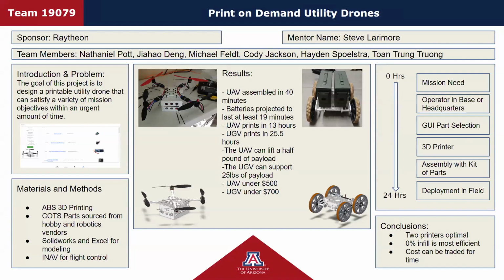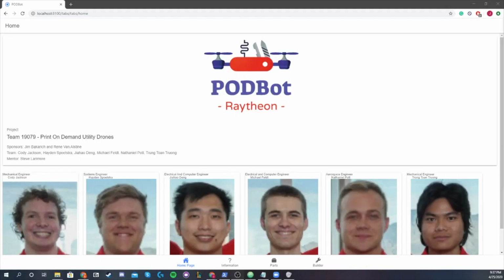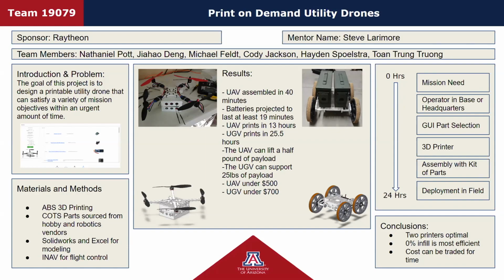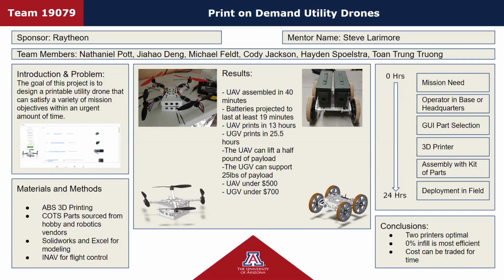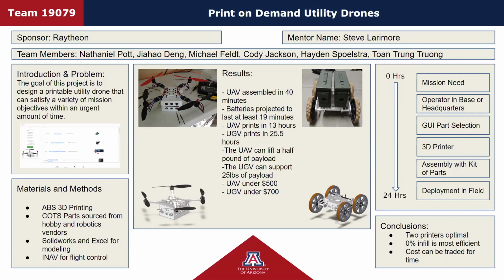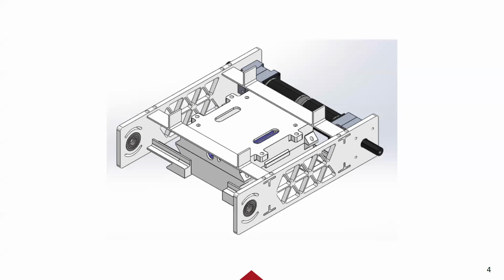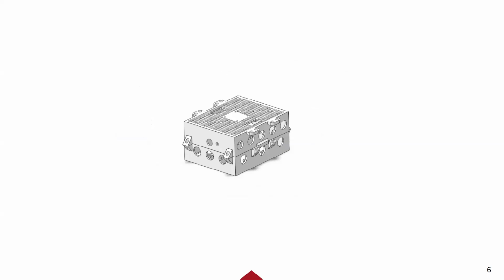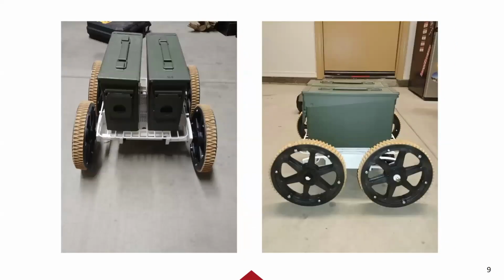Team 19079 - Print On Demand Utility Robots